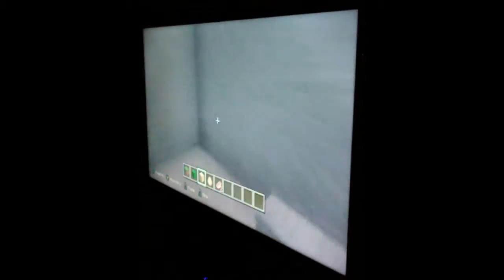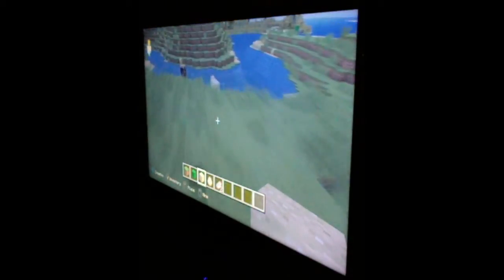MINECRAFT XBOX ONE EDITION CREATIVE MODE PT 2